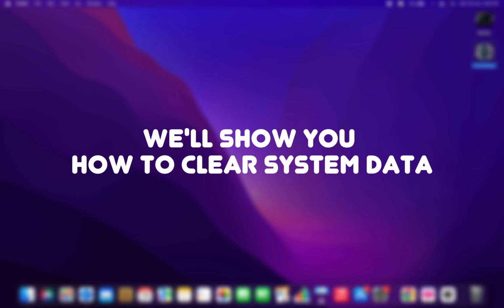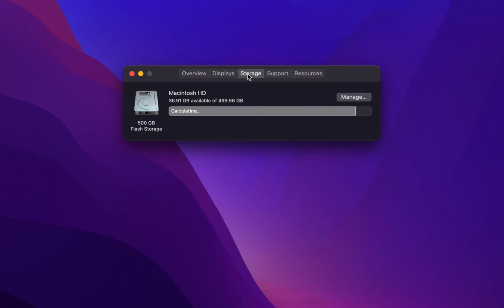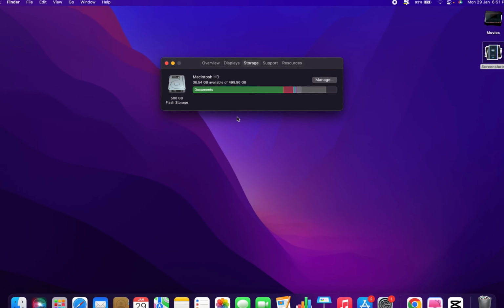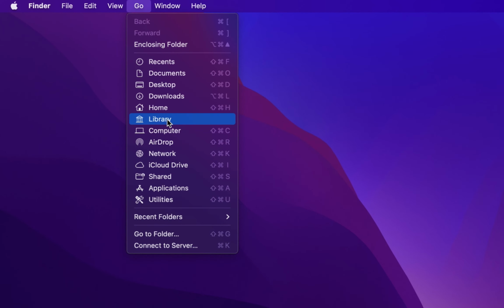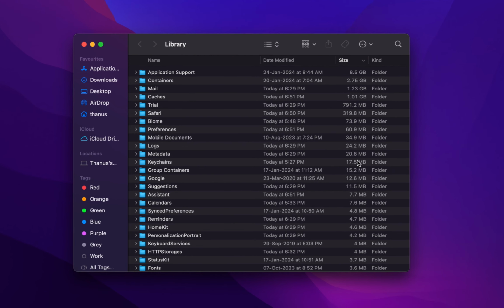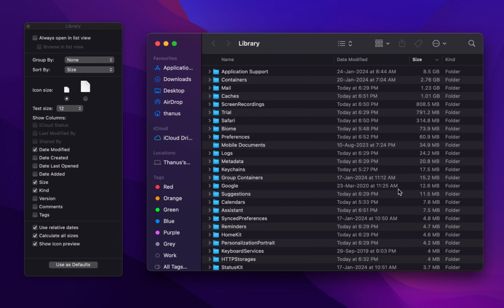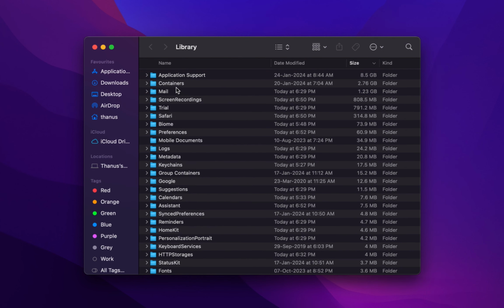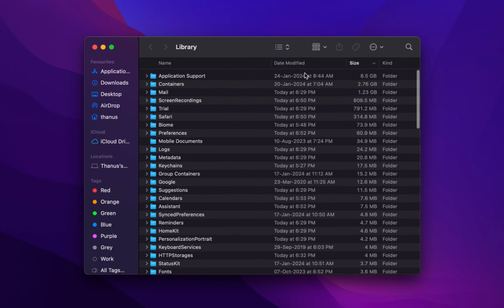How To Clear System Data & Other Storage On A Mac (Easy Method)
Learn how to clear System Data & Other Storage on your Mac and boost performance in this quick tutorial! Over time, cached files can  eating up valuable storage space and slowing down your computer. In this video, we'll guide you through the simple steps to clear your system cache and free up space.